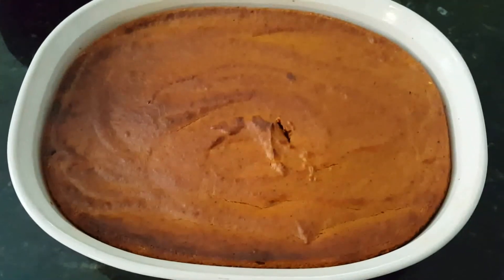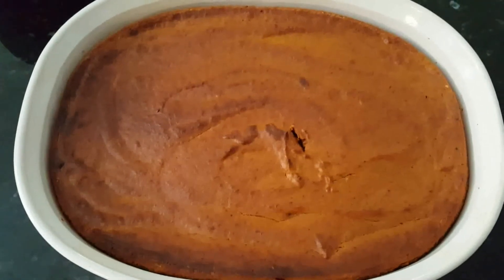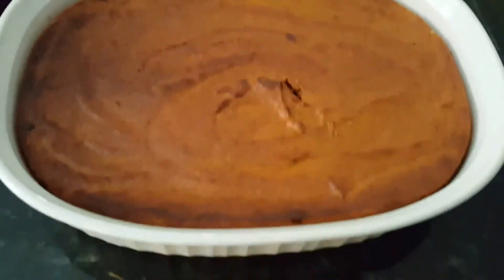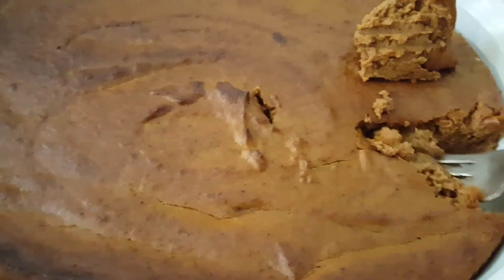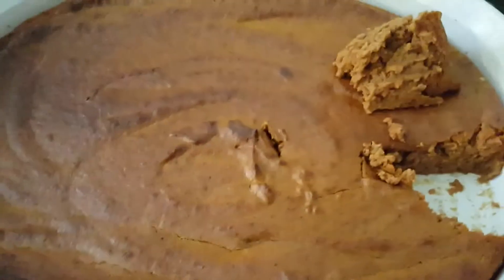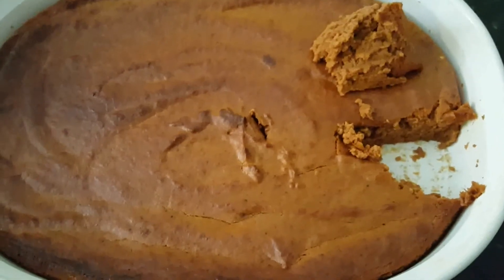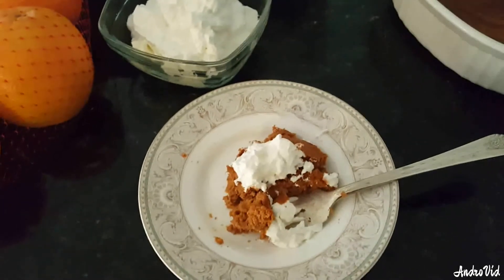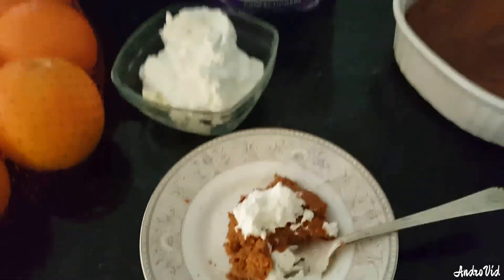Crustless Keto Pumpkin Pie Trial - It's Good!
Recipe from Linda's Low Carb (comes up as ) Baking it up to see if it passes the test for the Thanksgiving table!